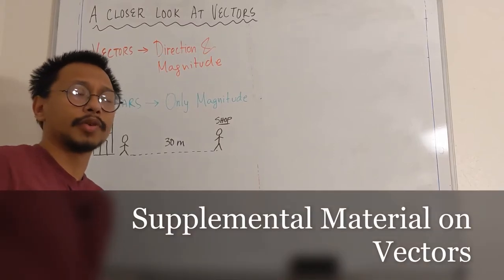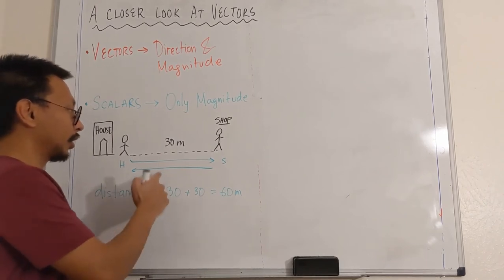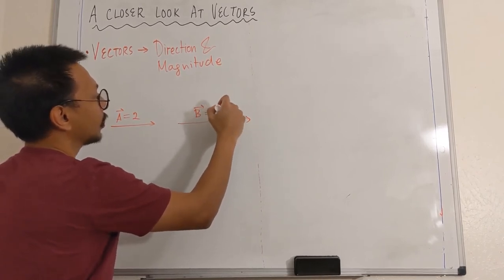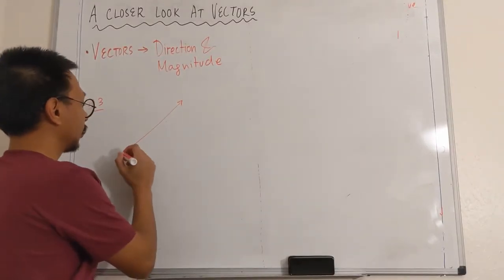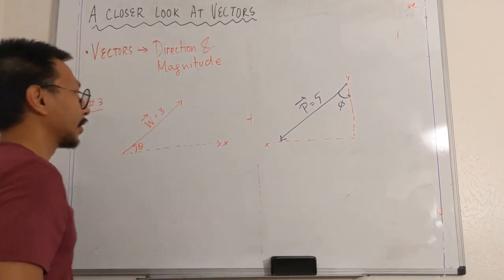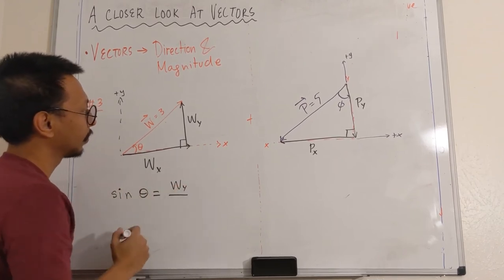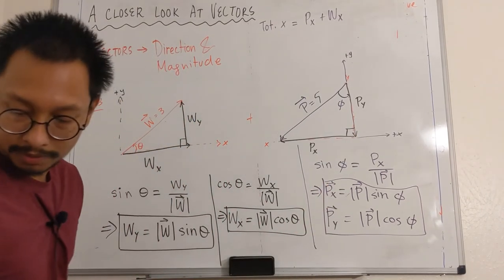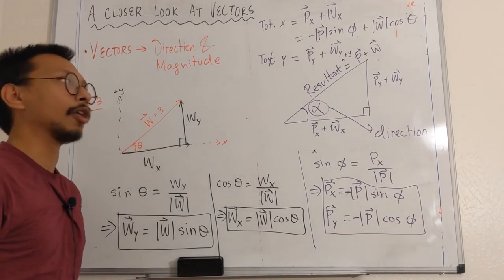Supplemental Material On Vectors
The basic math you would need to work with physical vector quantities. This lecture is for those who have never met vectors before so it is highly recommended that one goes through the vector mathematics examples in this lecture before attempting to solve 1 dimensional kinematic equations in the latter lecture materials.